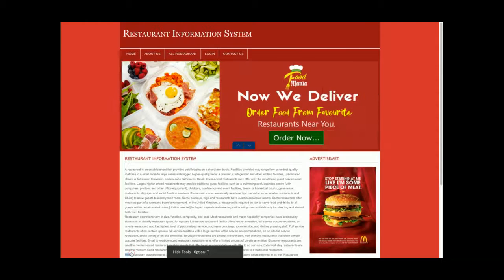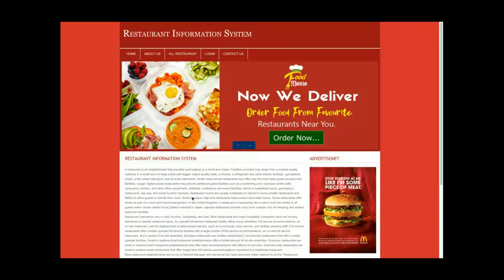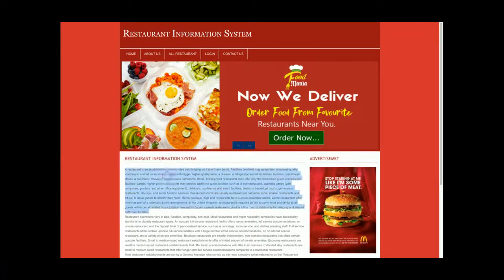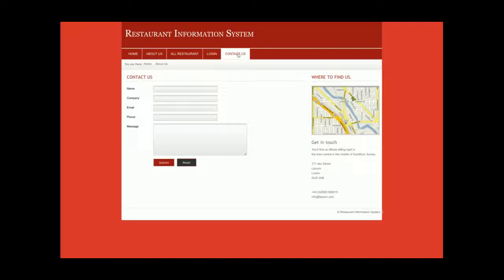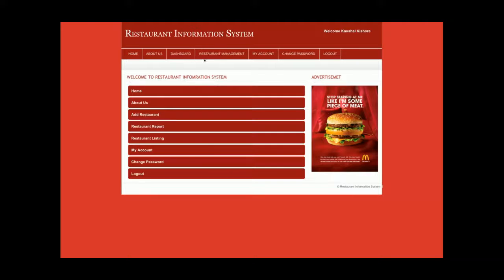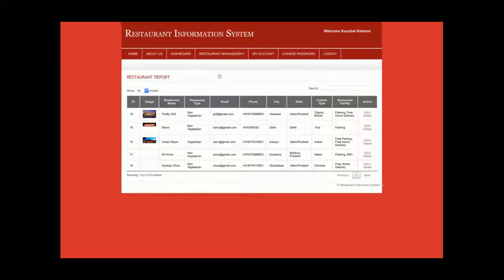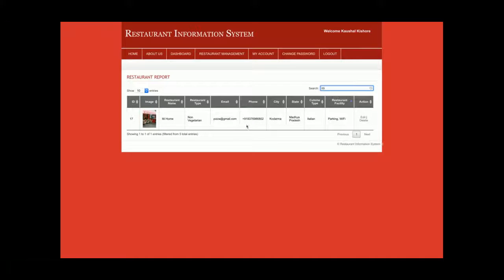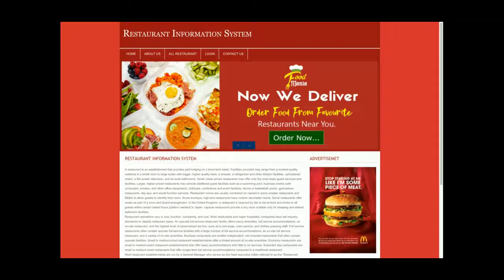Restaurant Information System | PHP and MySQL Project Source Code | PHP MySQL CRUD Project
Restaurant Information System is a PHP MySQL micro service project where all APIs we have developed in PHP MySQL and all UI Restaurant Information System  we have implemented in PHP.

Restaurant Information System PHP and MySQL Project Tutorial
Restaurant Information System Download